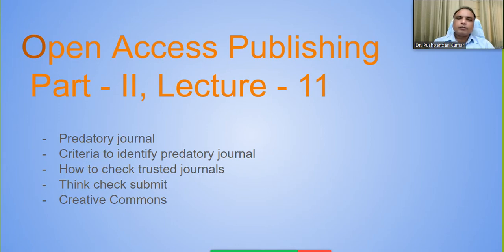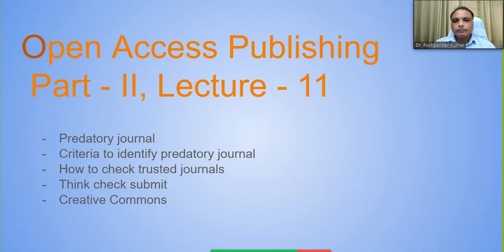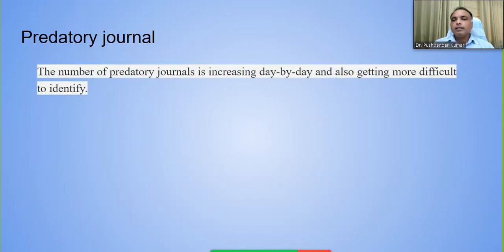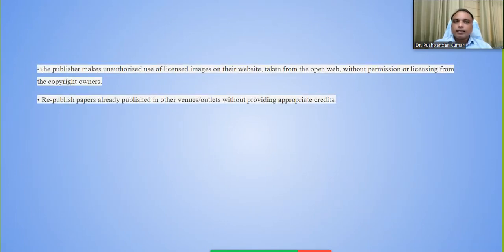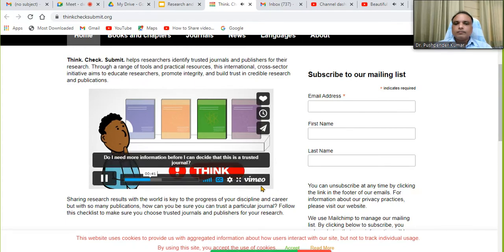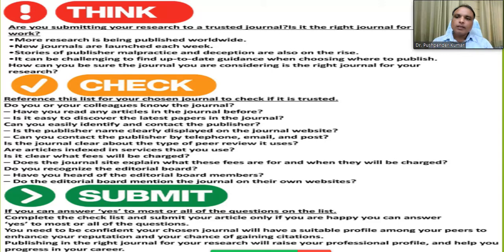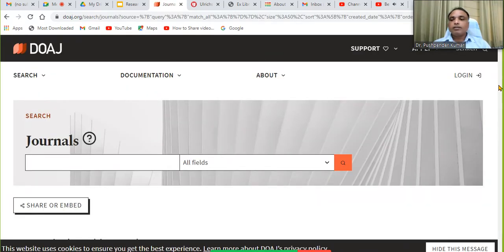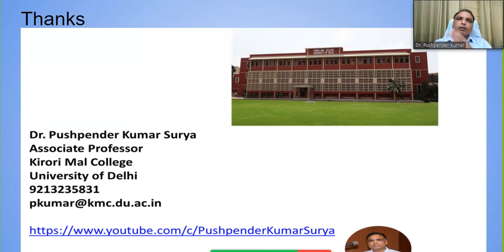Lecture - 11 Research and Publication Ethics. Dr. Puspender Kumar Surya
Research & Publication Ethics - 2 credit UGC course for Ph.D. and M.Phil scholars,
redatory journal
Criteria to identify predatory journal
How to check trusted journals
Think check submit